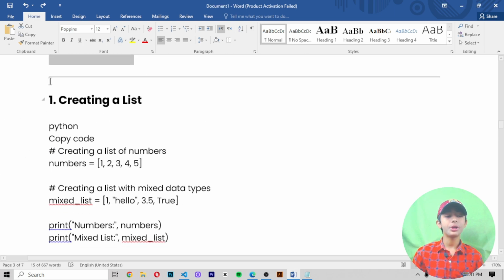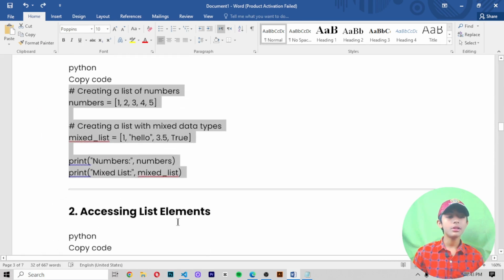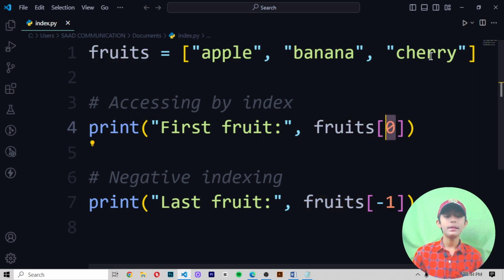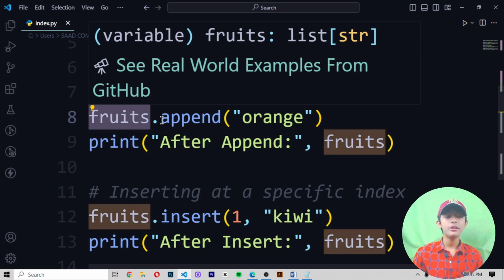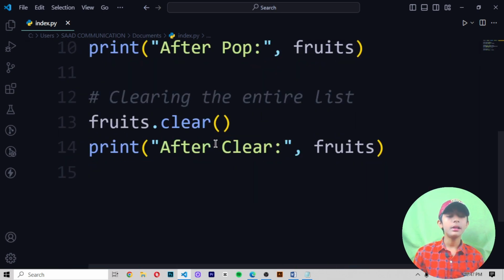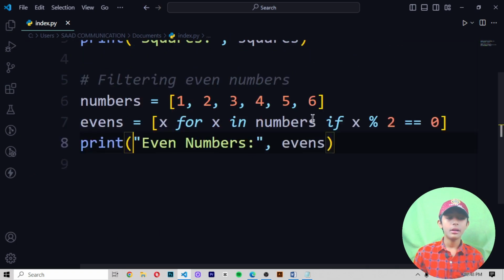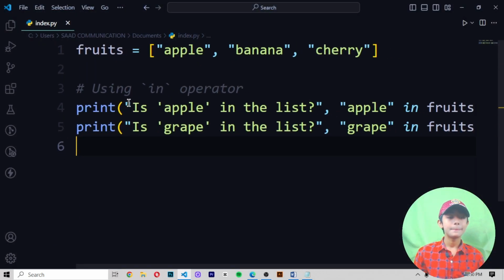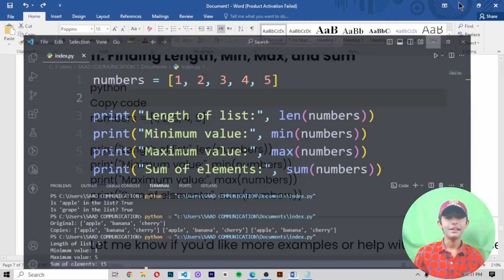PYTHON Working with Lists | Python Tutorial Lesson #153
This video is about PYTHON Working with Lists | Python Tutorial Lesson #153

Suggested Courses:
❤️ Complete Clones